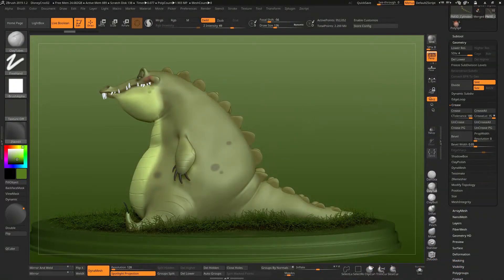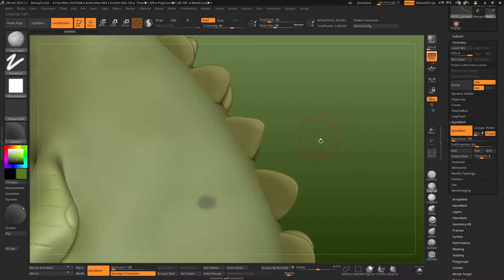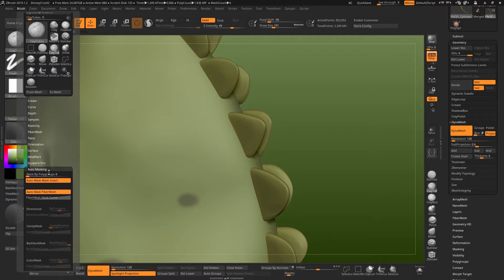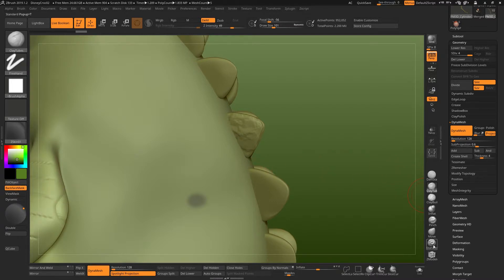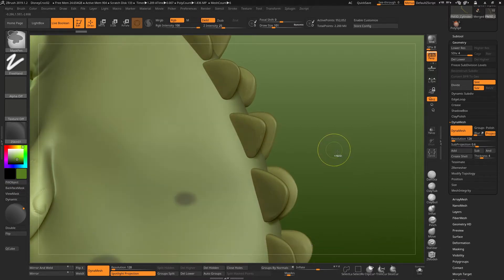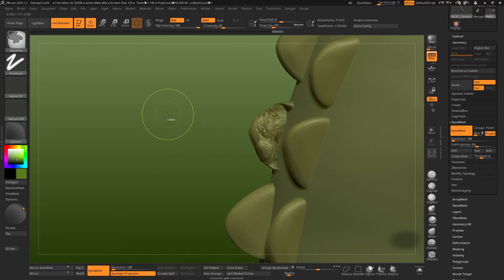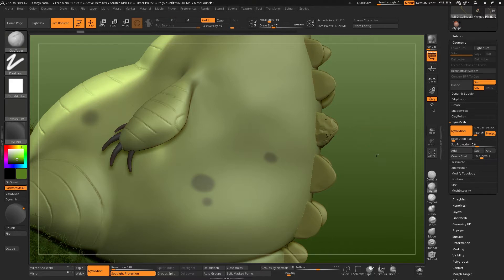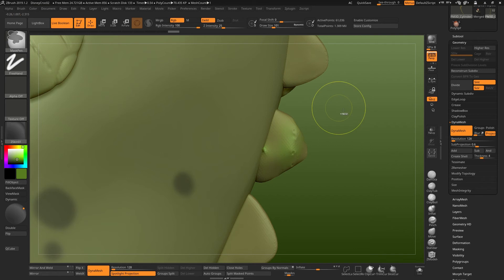Getting super thin geometry while sculpting? Dynamesh giving you holes? (the Swiss cheese effect)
Tips for avoiding errors when sculpting thin geometry, and also how to fix it if you've already done it.